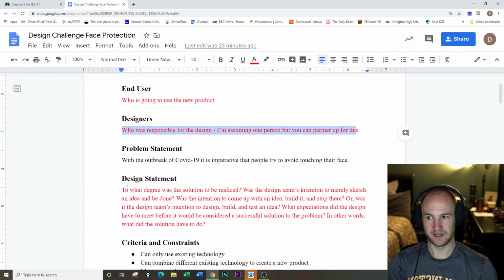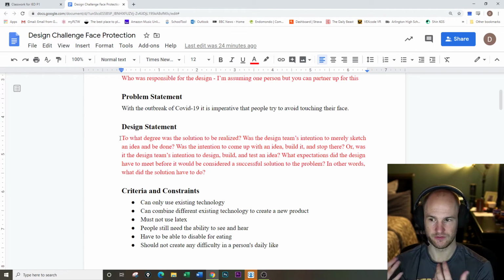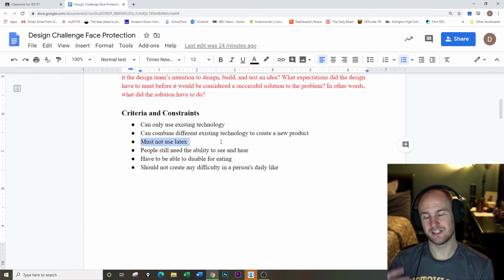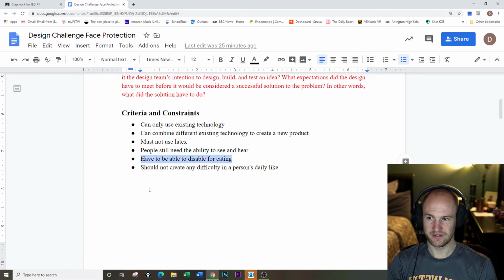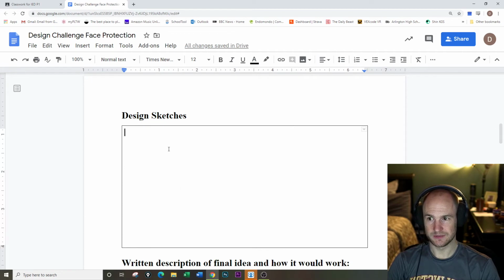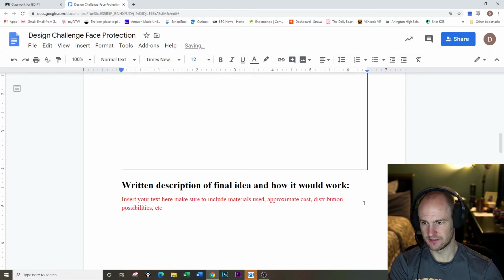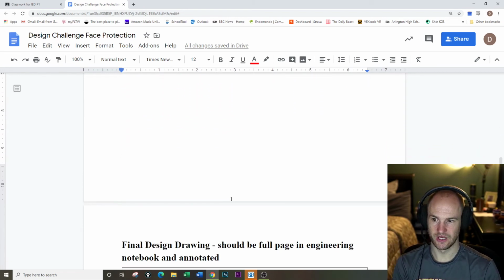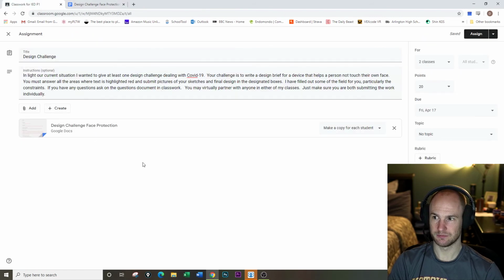Design Challenge - Don't Touch Your Face